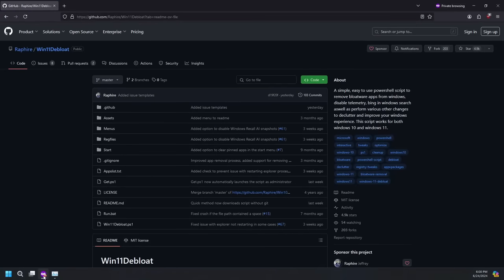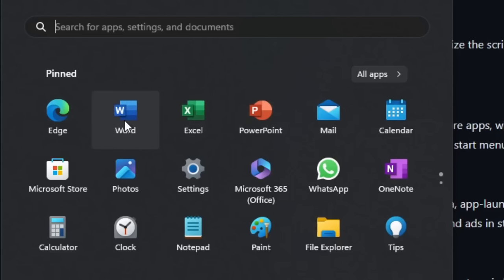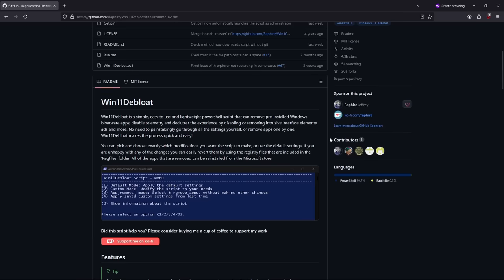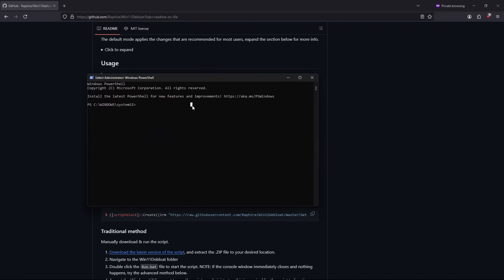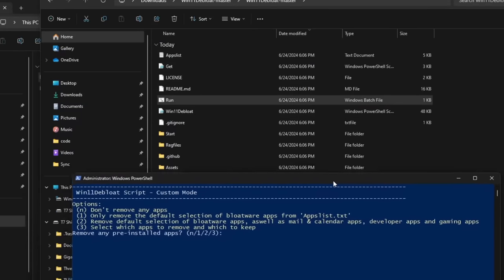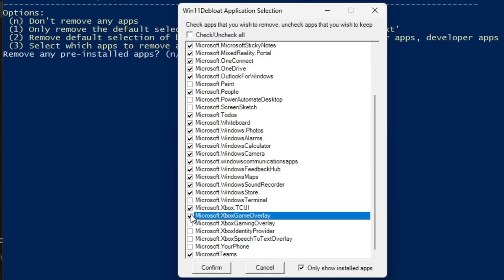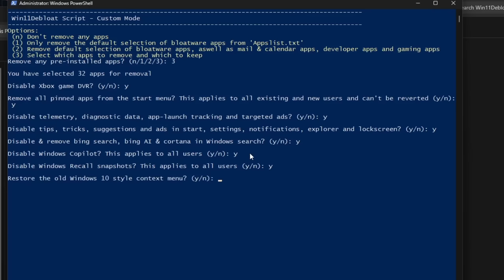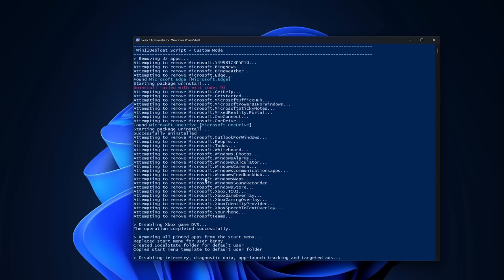How to Debloat Windows 11/10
In this video I show you how to easily debloat an existing Windows 10 or 11 install with Win11Debloat

Make sure you backup your PC before debloating.

Monero
45F2bNHVcRzXVBsvZ5giyvKGAgm6LFhMsjUUVPTEtdgJJ5SNyxzSNUmFSBR5qCCWLpjiUjYMkmZoX9b3cChNjvxR7kvh436

Bitcoin
3MMKHXPQrGHEsmdHaAGD59FWhKFGeUsAxV

Ethereum
0xeA4DA3F9BAb091Eb86921CA6E41712438f4E5079

Litecoin
MBfrxLJMuw26hbVi2MjCVDFkkExz8rYvUF